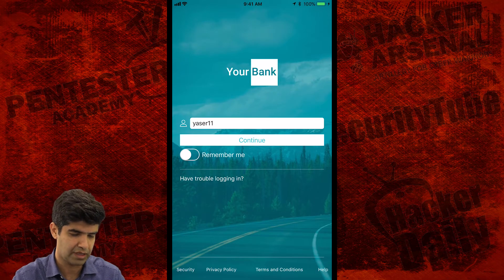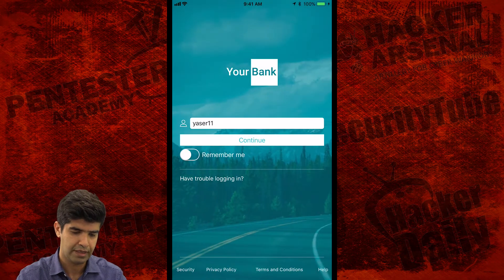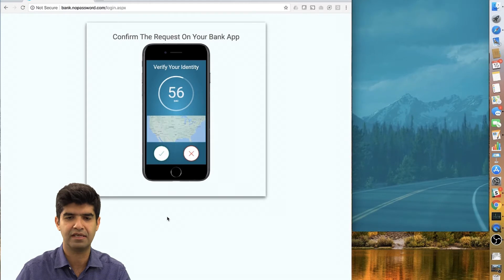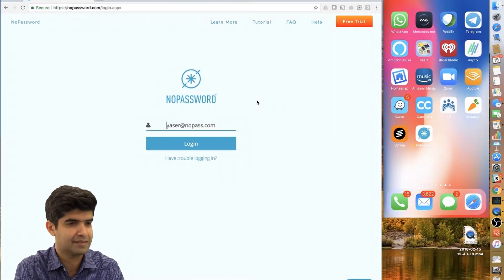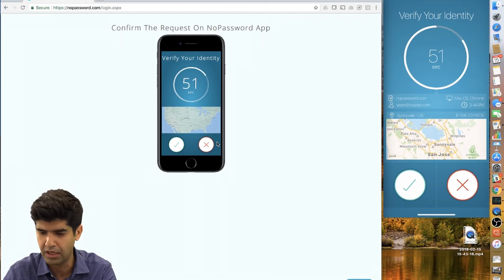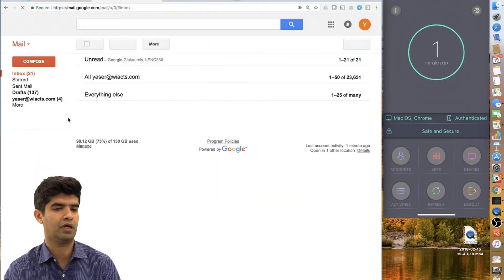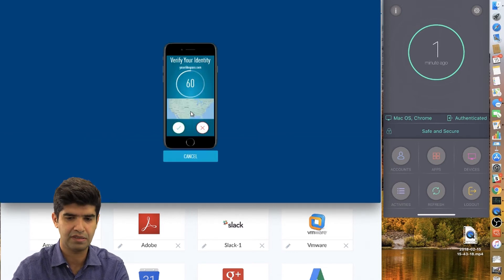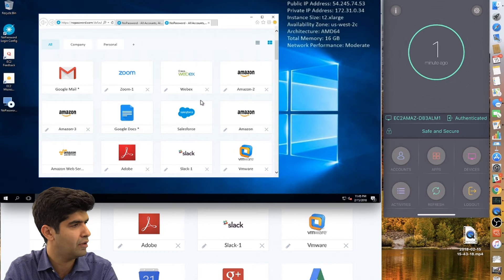Demo of NoPassword authentication with Yaser Masoudnia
Yaser Masoudnia, the CEO of NoPassword, shows us his company's authentication solution. We see how users log in via their mobile devices, how they log in through their computers, and how users can access numerous accounts (such as Gmail, Zoom, Amazon, Slack) by logging in through NoPassword  —  just by looking at their devices' cameras.